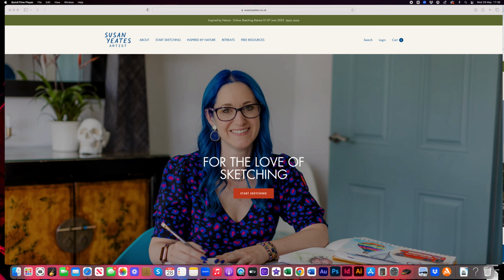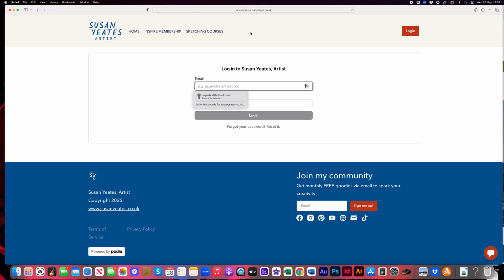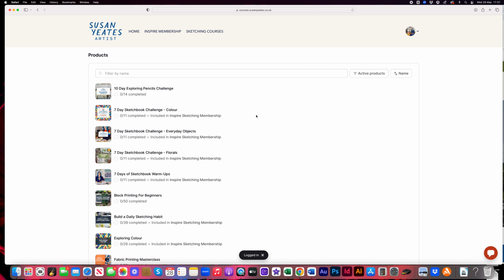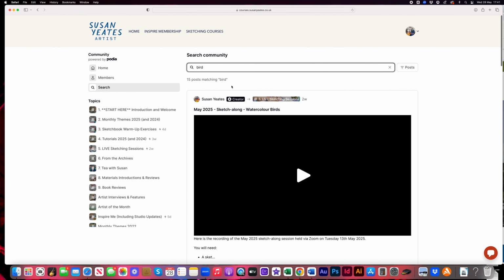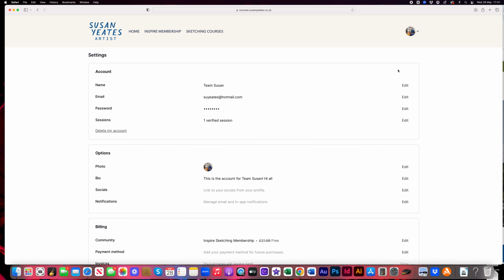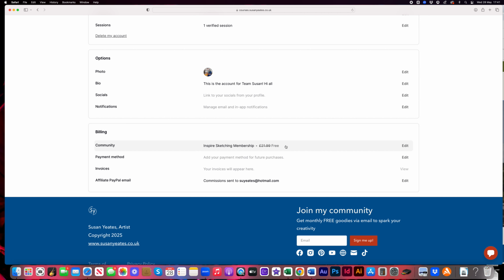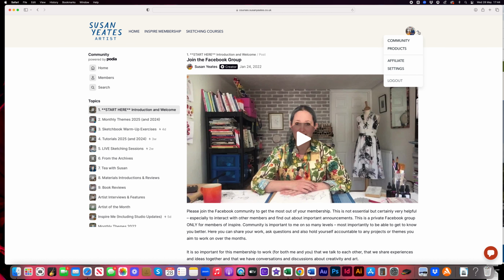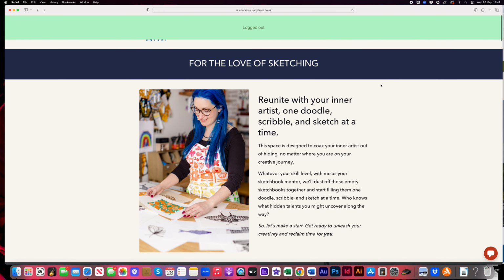Tour of the Inspire Community Portal - May 2025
Welcome to Inspire and the community portal here you will find everything that you need to get started and to enjoy the tutorials and other goodies.

In this video I talk you through:
1. How to login
2. Where you find the videos and other content
3. How to change your settings (e.g. payment details, billing and plan)
5. How to access the Facebook Group